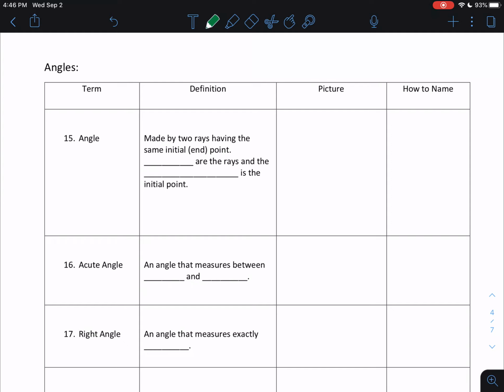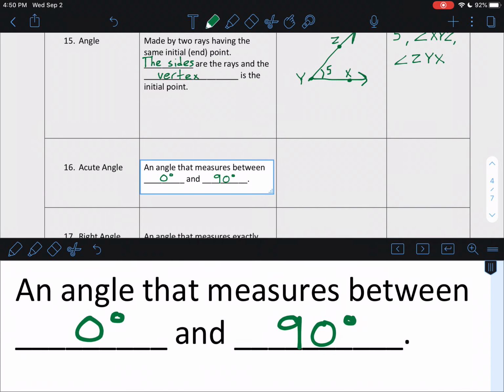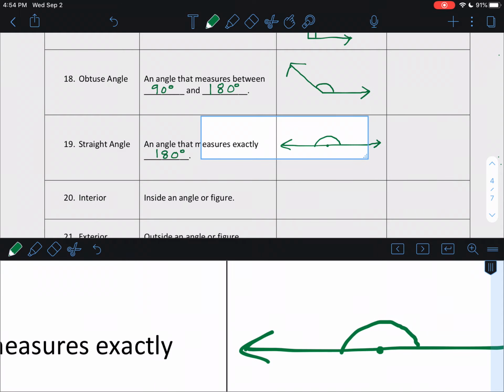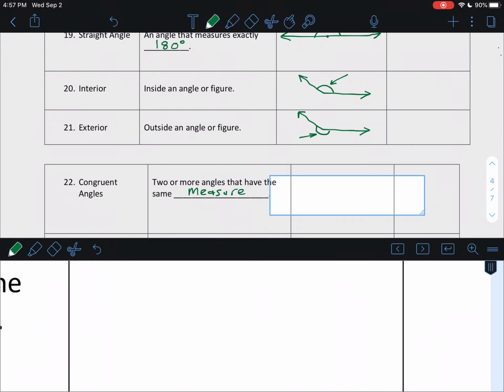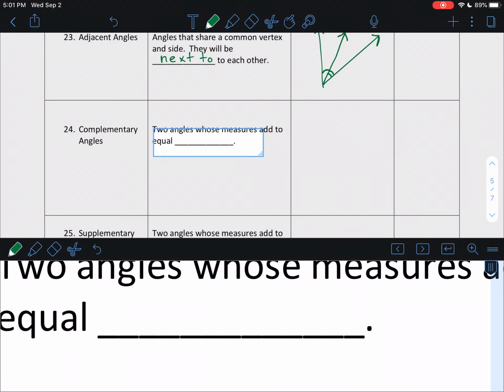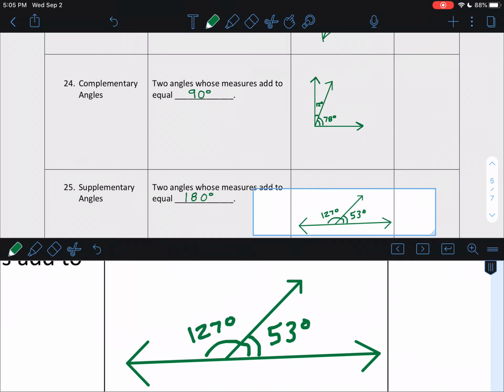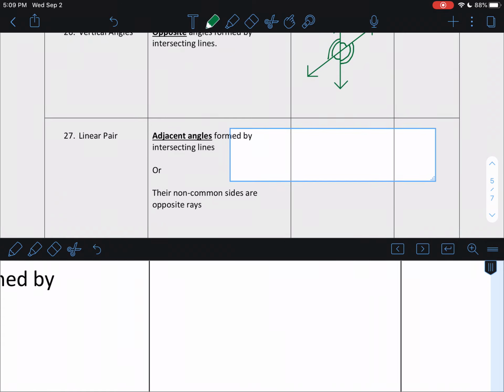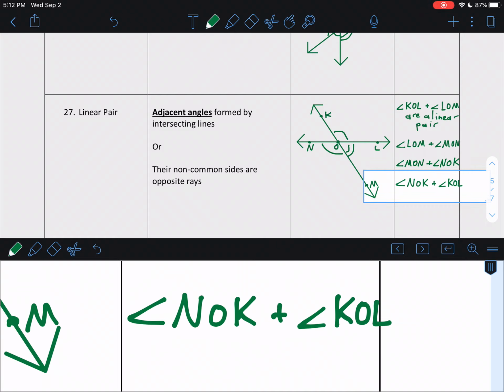Vocab notes 9/03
Just realized how boring it is to listen to me, I'm sorry y'all have to do this every day